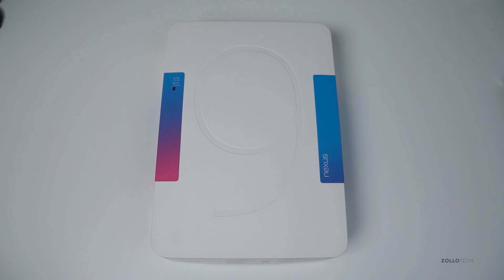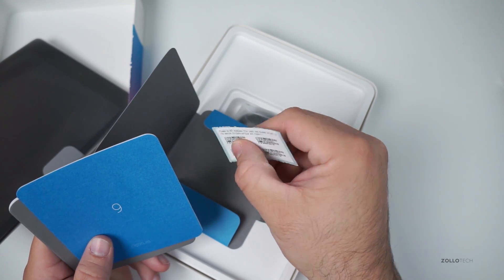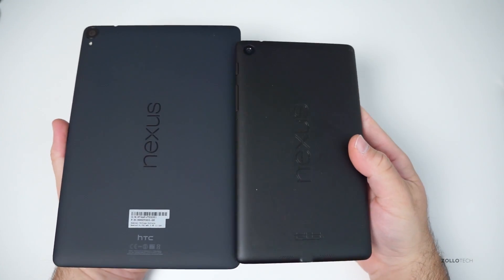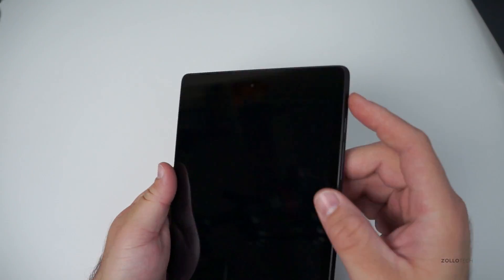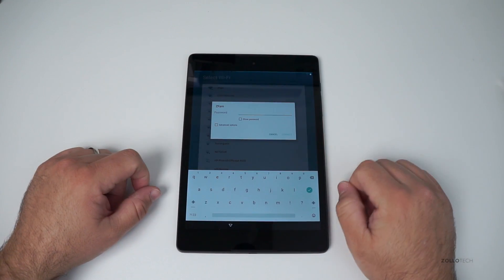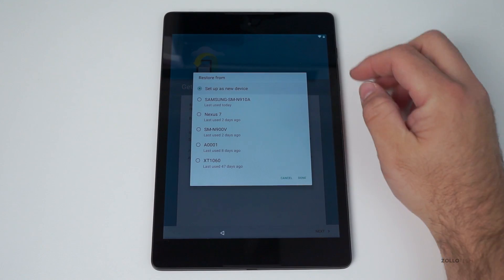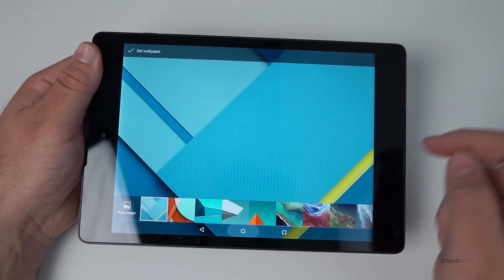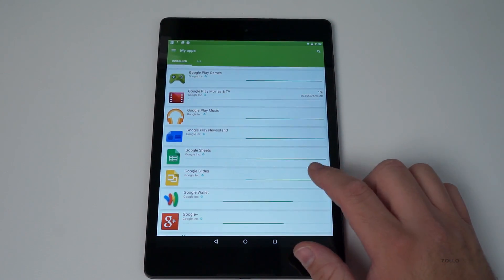Nexus 9 Unboxing and First Setup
Nexus 9 is the latest from Google and it comes equipped with Android 5.0 Lollipop.  In this video I unbox the Nexus 9 and then set it up for the first time.  I also take a quick look at the interface of Nexus 9.

Let us know what you think of the Nexus 9 in the comments below.